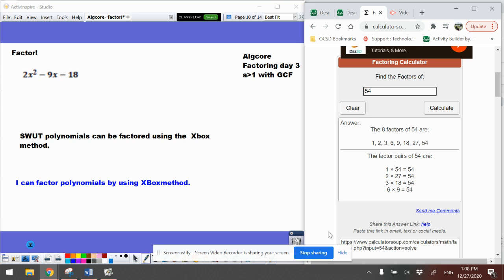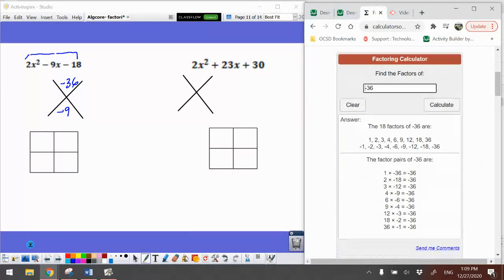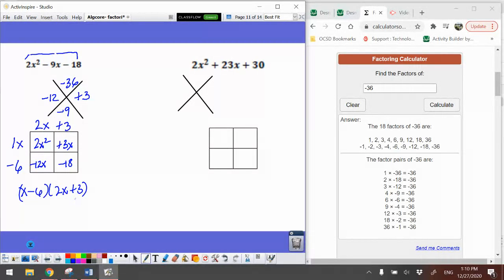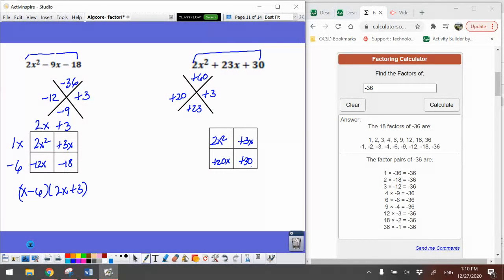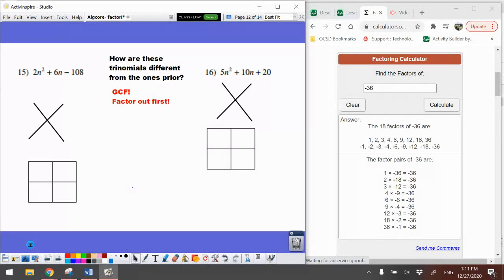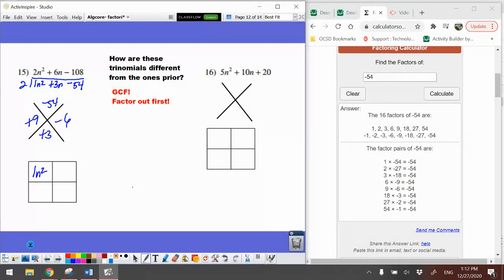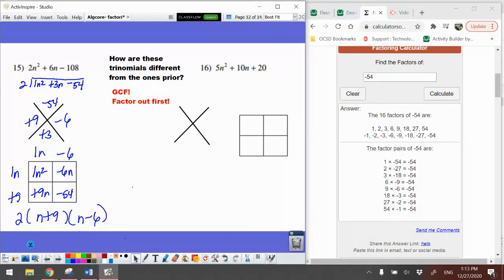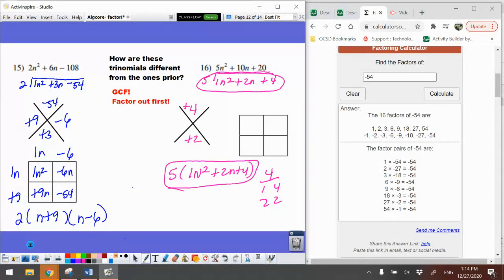factoring a greater 1 day 3